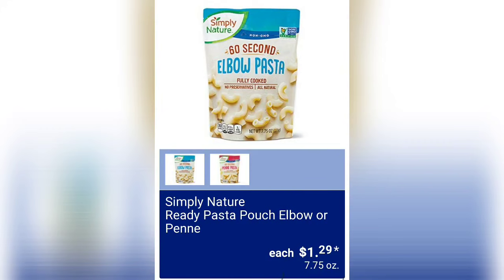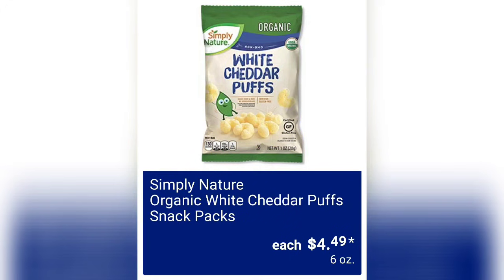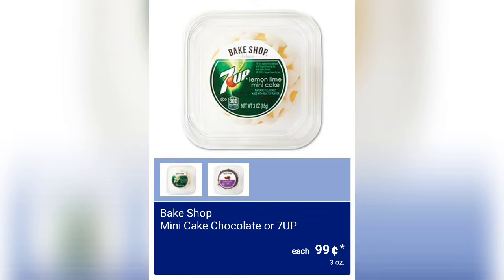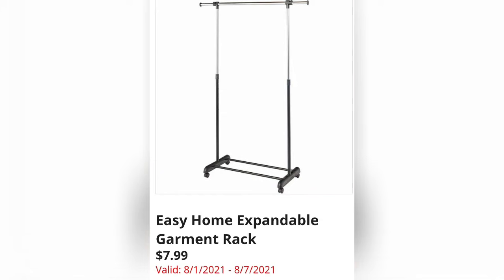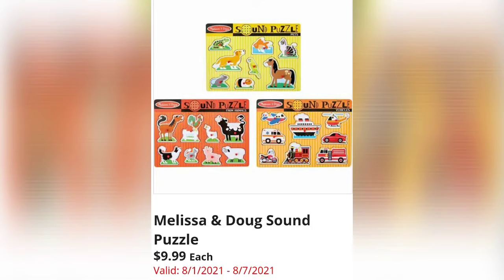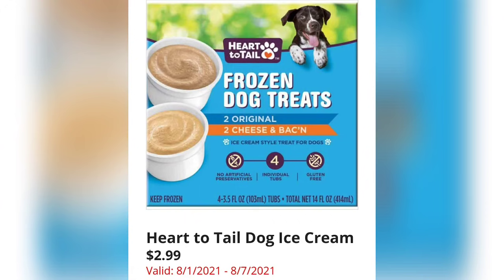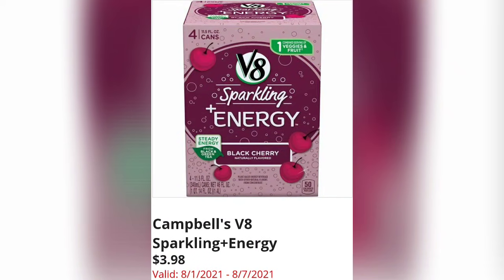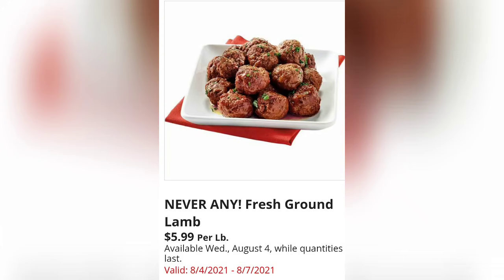ALDI FULL AD PREVIEW FOR AUGUST 1ST THRU AUGUST 8TH 2021